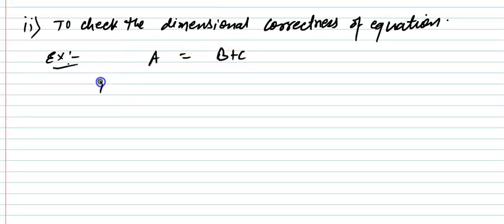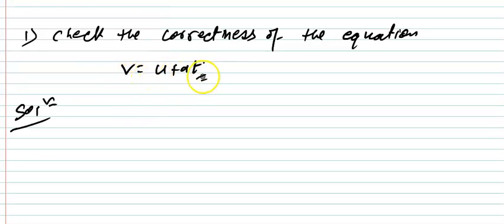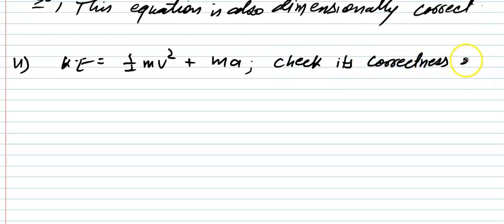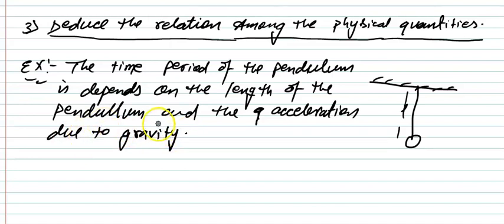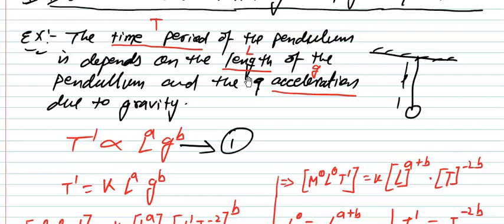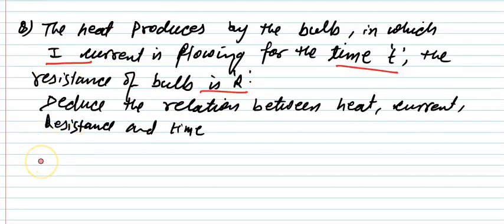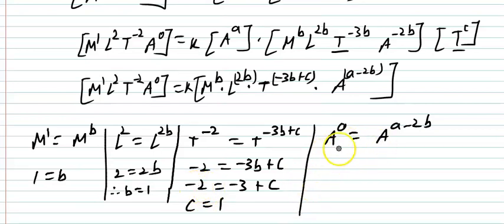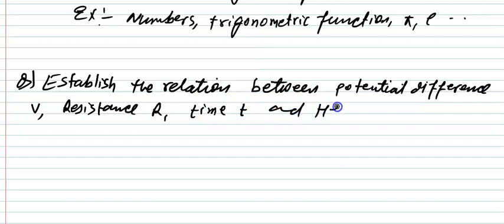Dimension Analysis part-2, class 11th board, Physics ON-line, JEE/NEET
Dimension analysis, its uses and limitations with numerical.
video  is of two parts (part 1 and part 2)